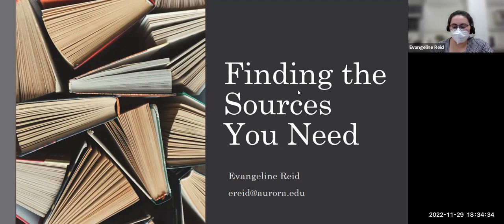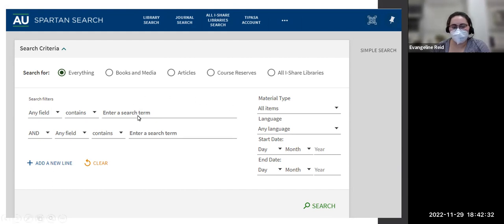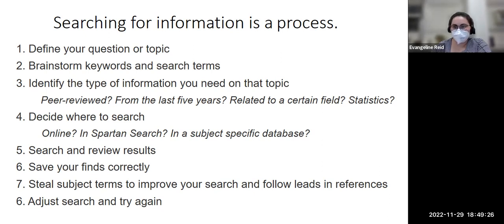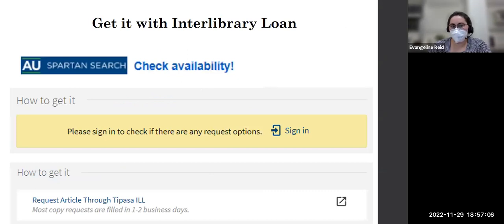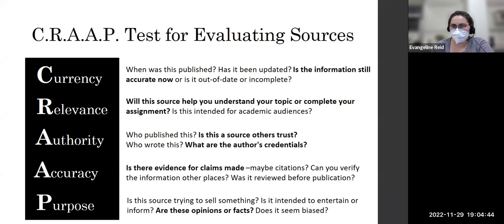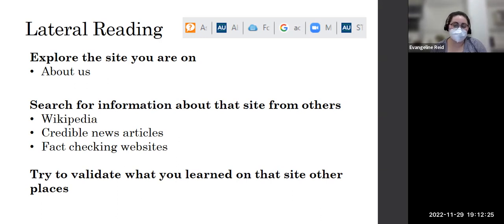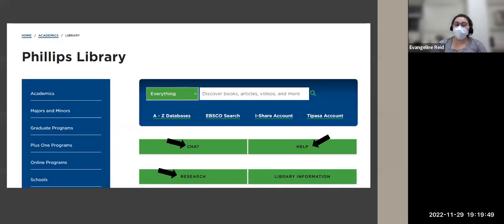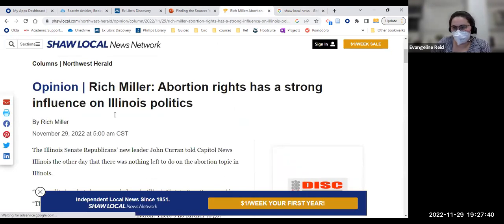Finding the Sources You Need - Searching Online and in Library Databases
This is a recording of a virtual presentation from Phillips Library in November 2022 about searching for and evaluating resources.

What is an "academic" article? 1:22
Reading academic articles 4:05
Searching library databases 5:22
Taking advantage of advanced search 7:48
Top Tip: phrase searching 12:47
The process of searching 14:32
Brainstorming search terms 18:12
Saving finds correctly 21:11
Top Tip: using subject terms 22:20
Get it with interlibrary loan 23:13
Citation chasing 24:23
Example search 26:34
Is this a high-quality source? 29:54
Lateral reading to evaluate source quality 37:06
Reliable online sources 39:49
Google search tips 42:21
Citation managers 44:15
What does the library have for you? 45:10
How to get help! 45:56
Example of searching on the web 50:00
Pros and cons / current issues library database 51:44
Example of evaluating a source 52:26